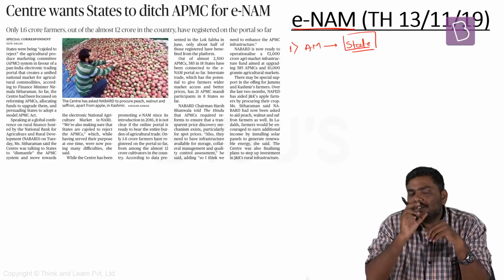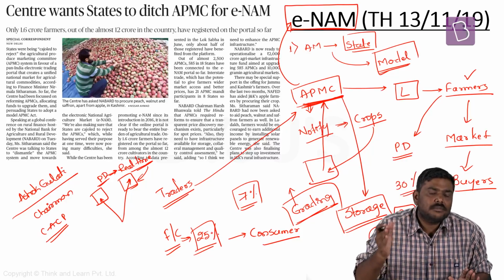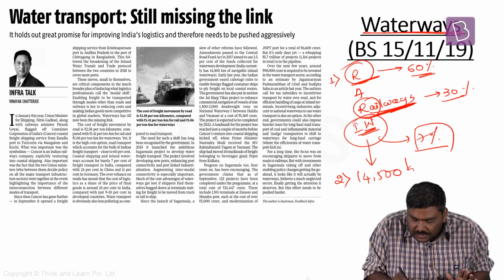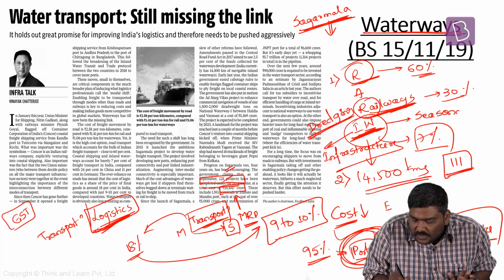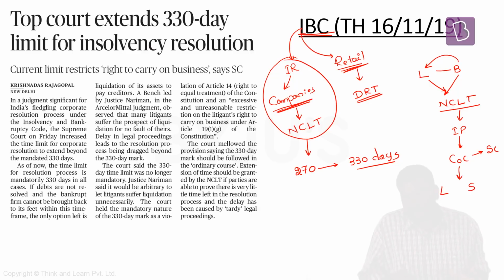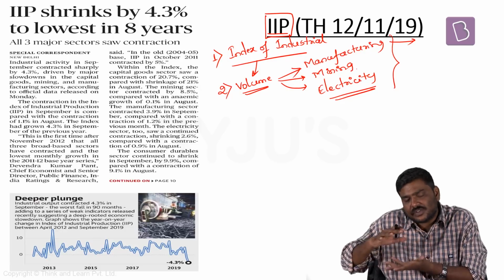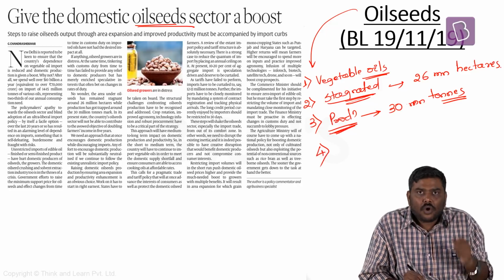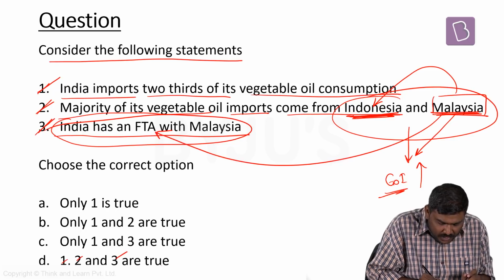Weekly Roundup of Business Newspapers for UPSC CSE 2019. (Period: 10th Nov to 24th Nov, 2019)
To make economy related newspaper articles easier to understand we at BYJU'S IAS have started a weekly round-up of all major business newspapers of the country.  Below mentioned topics are covered in the video lecture:

Topics:
1. Centre wants farmers to ditch APMC for e-NAM
2. Water transport - still missing the link
3. Top court extends 330 day limit on insolvency resolution
4. IIP shrinks to lowest level in 8 years
5. Oilseed sector needs a boost

Economy Lectures for IAS/UPSC
Current Affairs for IAS/UPSC/Govt Exams/RBI/SSC/Bank PO/ IBPS

Happy Learning!
BYJU'S IAS